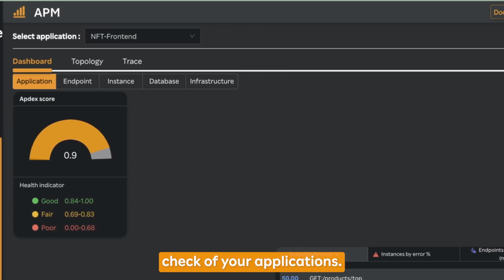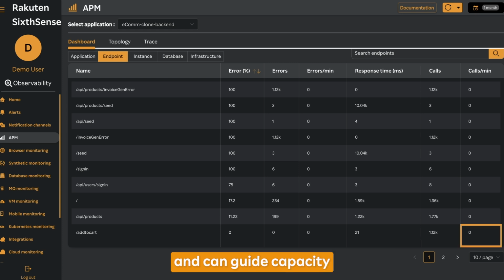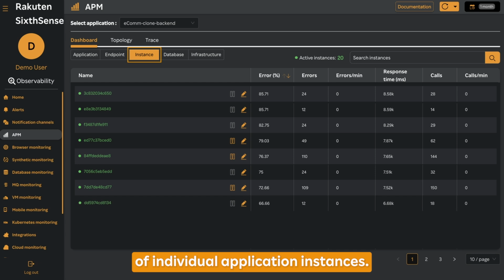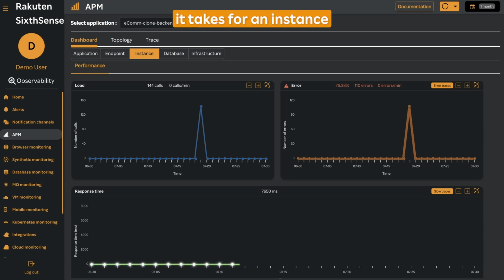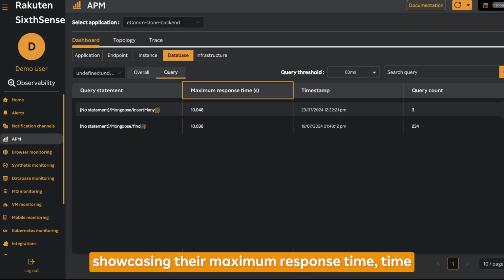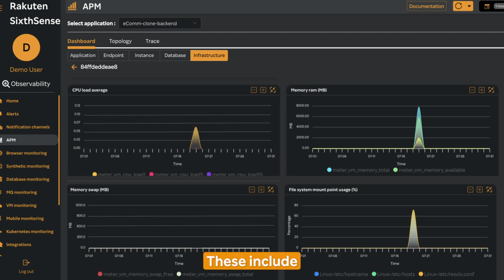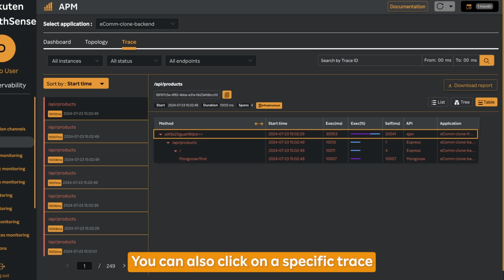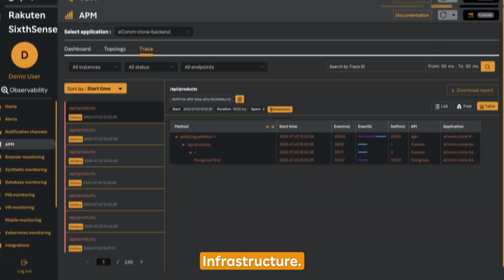APM Demo: Master Application Observability with Rakuten SixthSense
Application Observability Module Demo Video
Rakuten SixthSense Application Observability provides deep insights into application performance and reliability. This demo walks you through monitoring critical metrics like response time, error rates, and load, while also showcasing how to analyze endpoint and instance performance to maintain a seamless user experience.